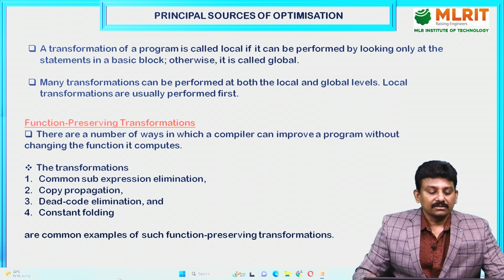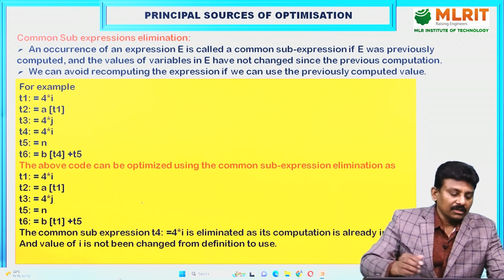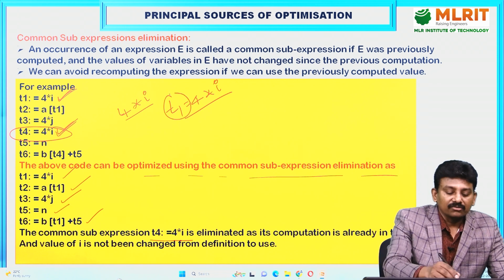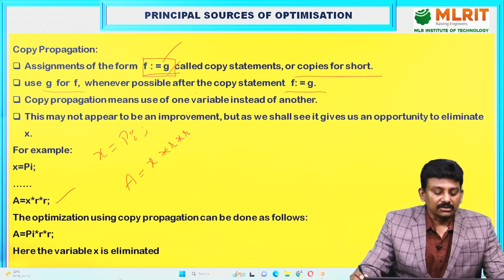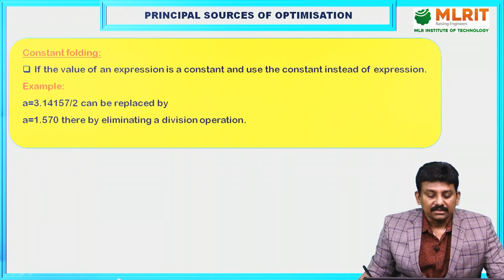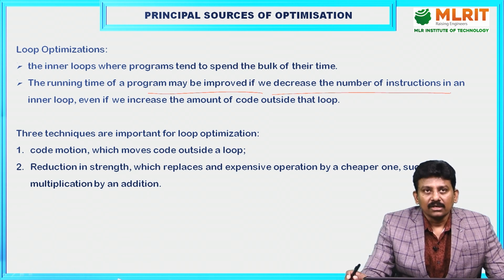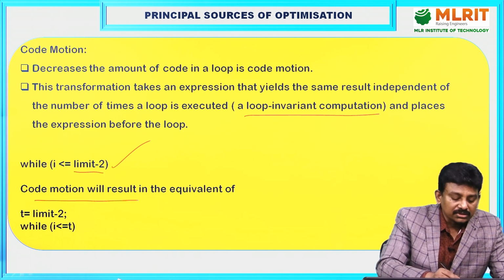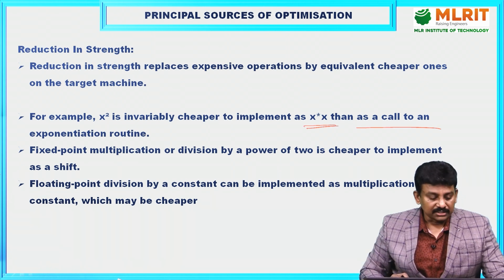LEC39|ACD|Code Optimization Principal sources of optimization's by B. Devananda Rao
LEC39|Automata & Compiler Design |Code  Optimization Principal sources of optimization's  by B. Devananda Rao
Hyderabad